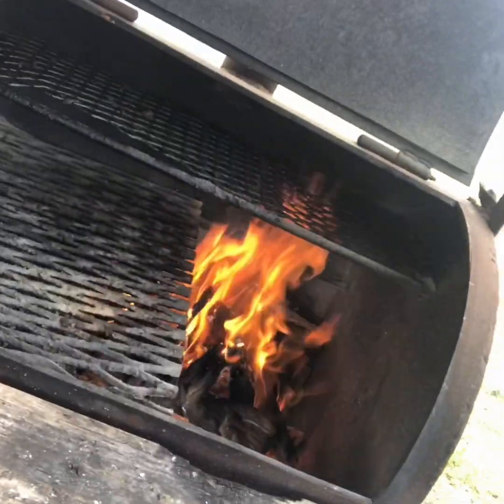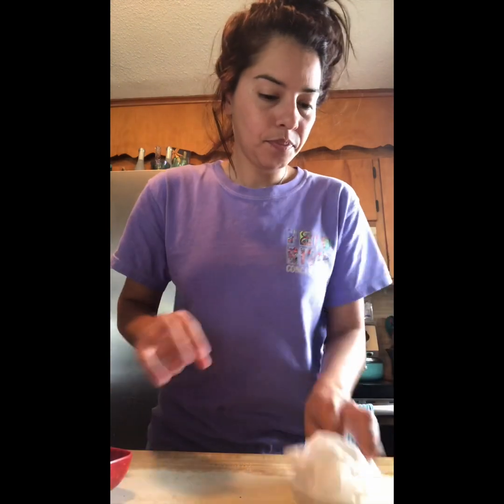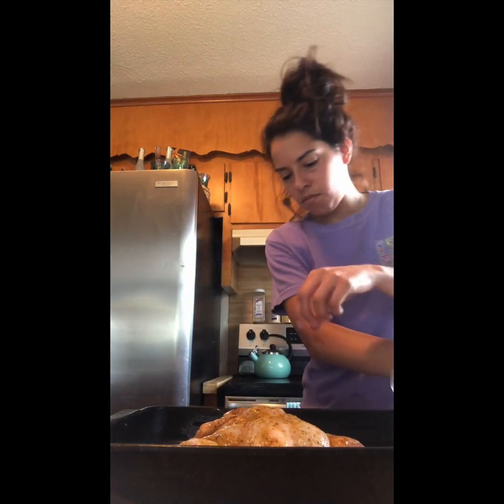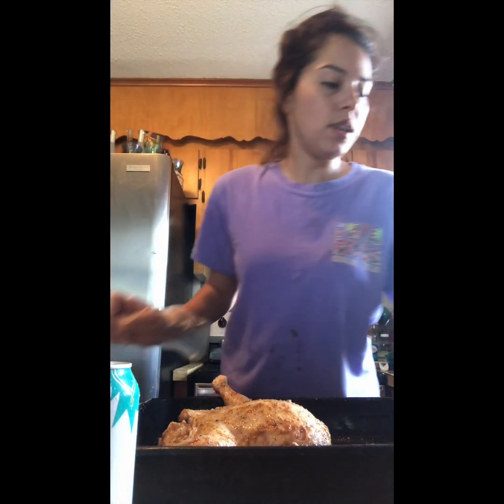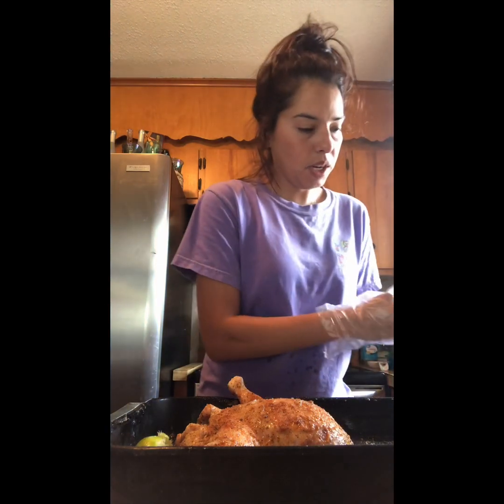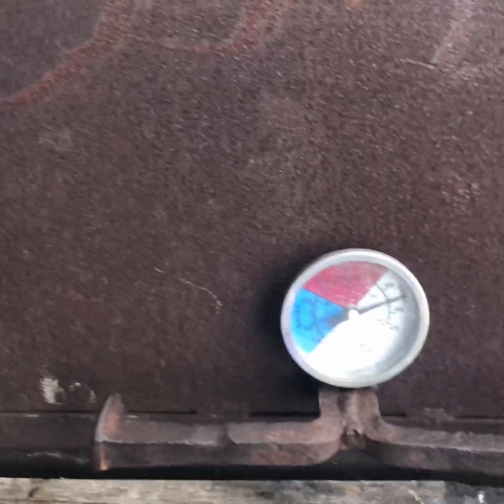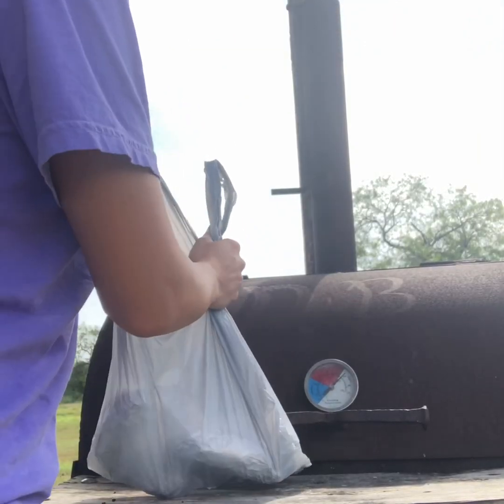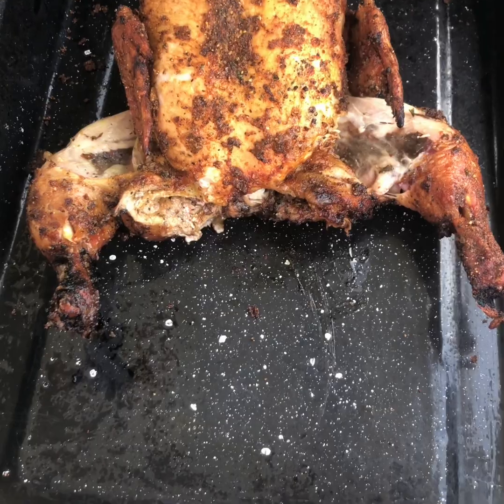Best Beer Can Chicken in Mineral Tx 😹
day off for me means find something to do- join my beer can chicken adventure 🐣